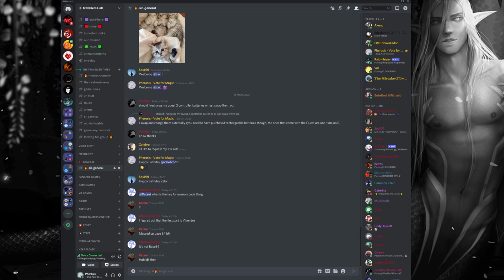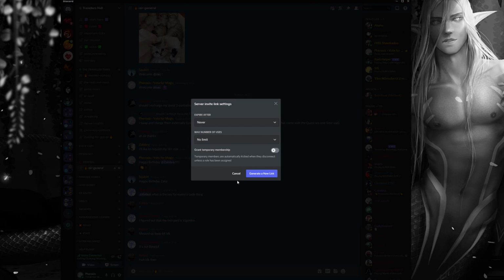Discord | Part 4 | How To Make A Permanent Server Link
This is part 4 of the Discord Guide we have been putting together at Travellers Hall.